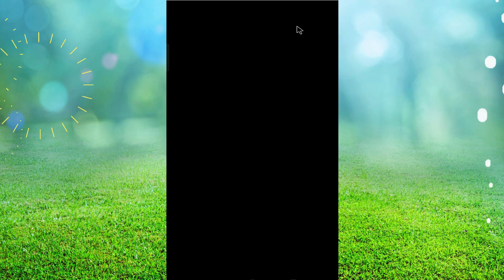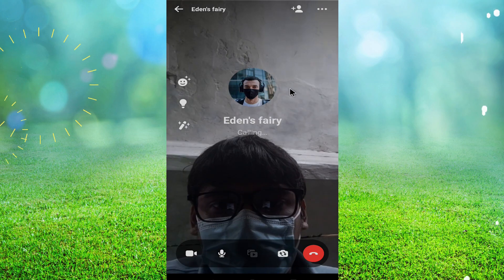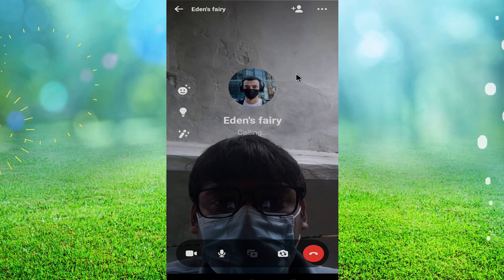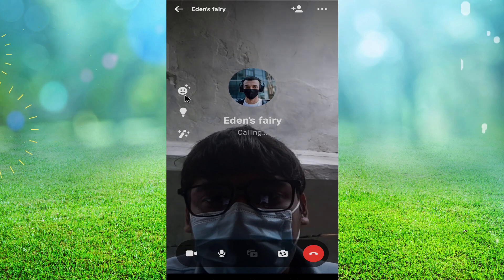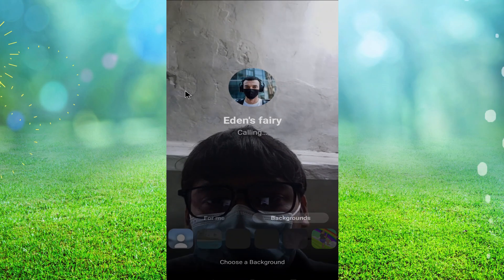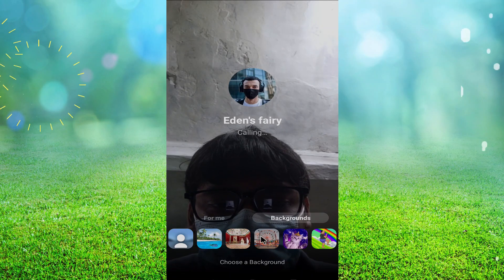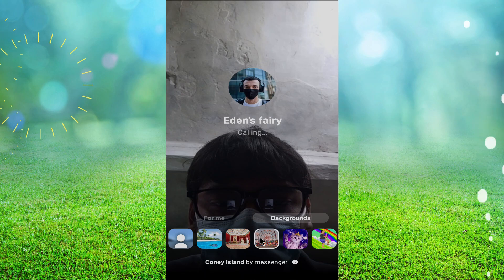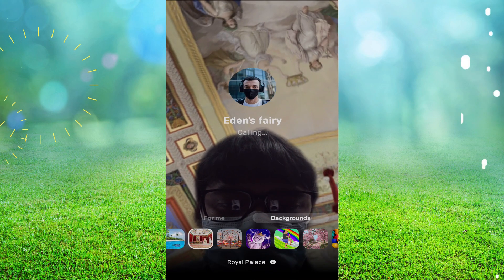How to remove background in messenger video call Easy way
This video walks you through the step by step process of how to FIX Messenger Custom Background on Video Call Not Working on iPhone. In this quick tutorial, learn how to troubleshoot and fix the Messenger custom background issue that's preventing you from using it during video calls. We'll walk you through the steps to get your custom backgrounds working seamlessly.

how to remove background in messenger video call
messenger background video call
how to change background in messenger video call
messenger video call background change
messenger background change video call